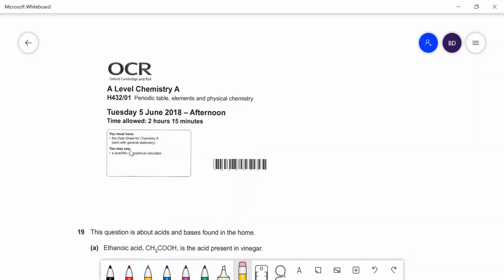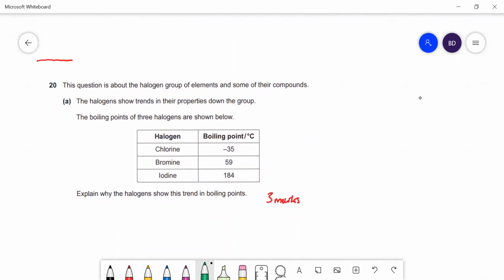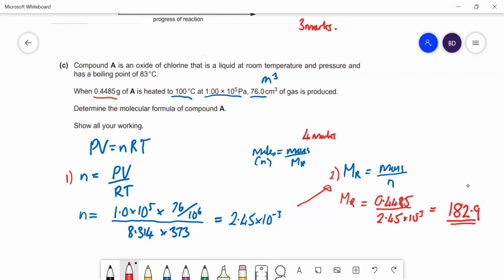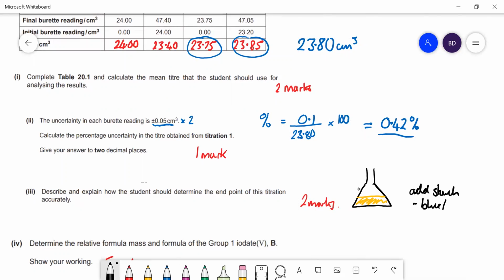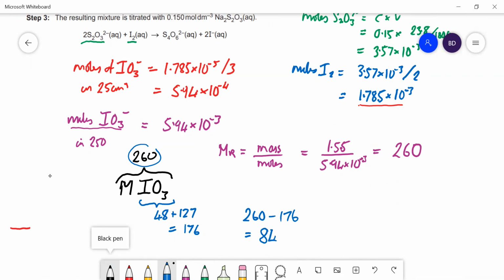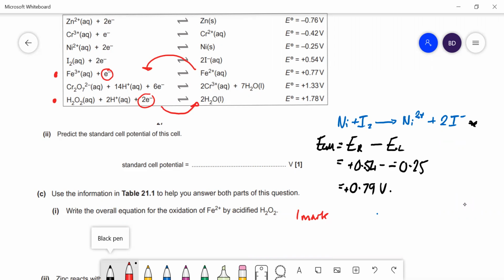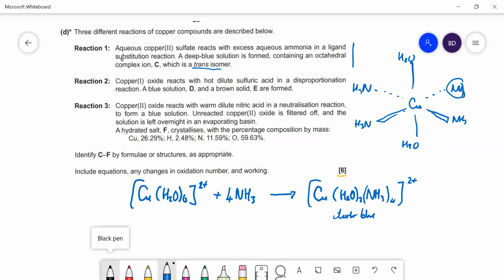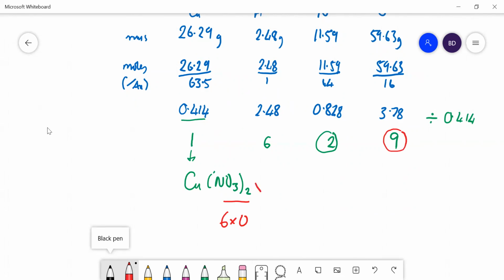OCR A Chemistry A-level, June 2018 paper 1 (2nd part), Walkthrough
OCR A Chemistry A-level, June 2018 paper 1 (2nd part)